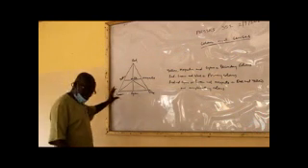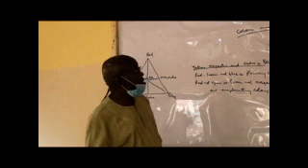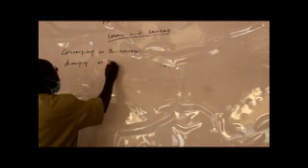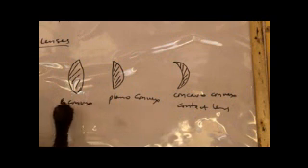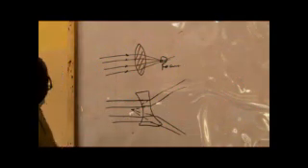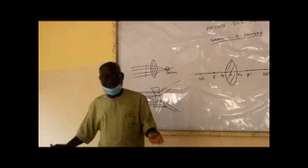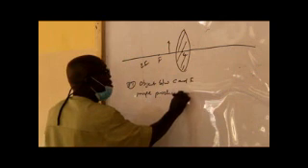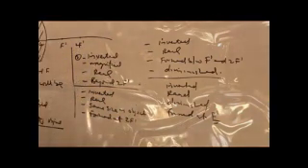PHYSICS SS2 DAY27